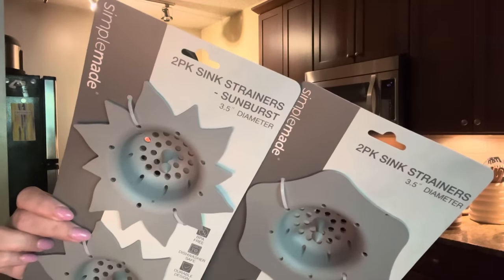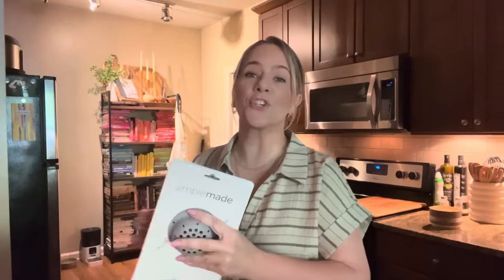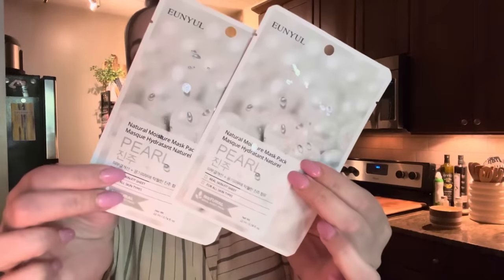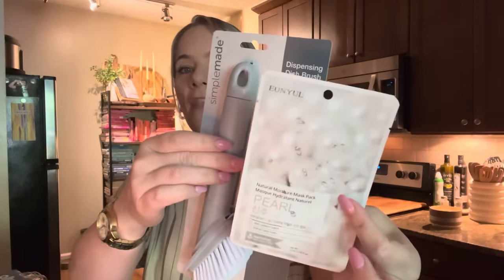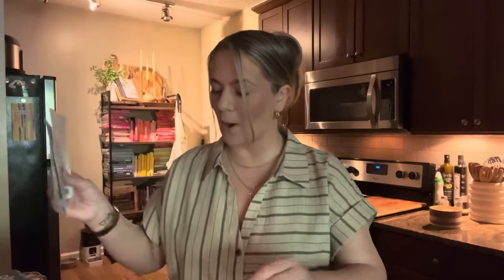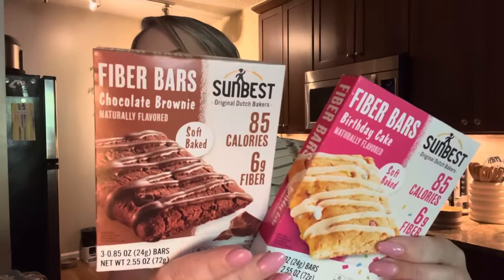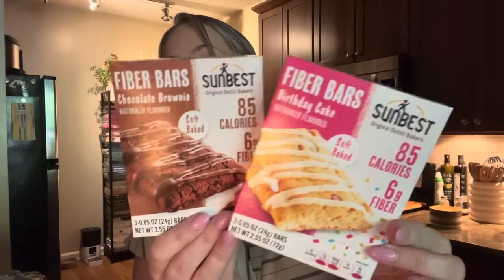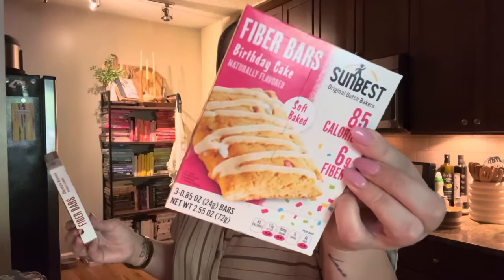DOLLAR TREE HAUL | NEW | UNBELIEVABLE BRAND NAME FINDS | HIDDEN GEMS | MUST SEE